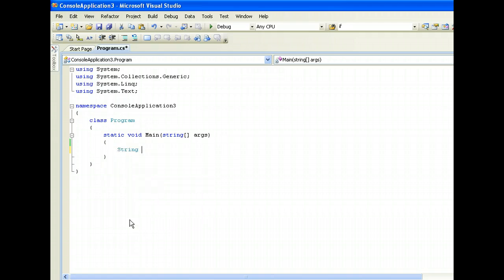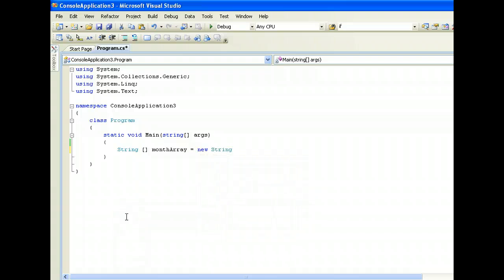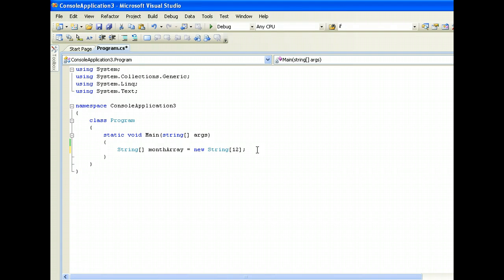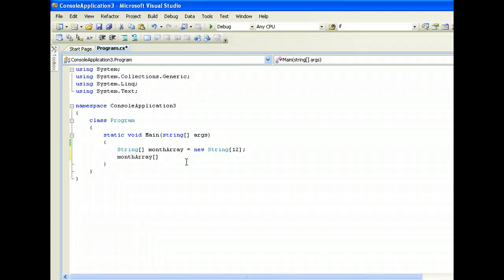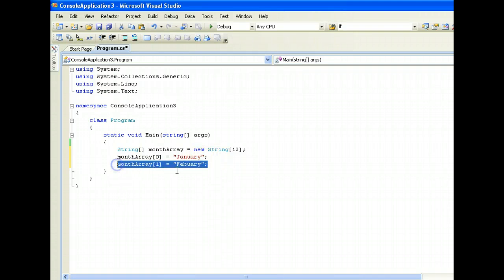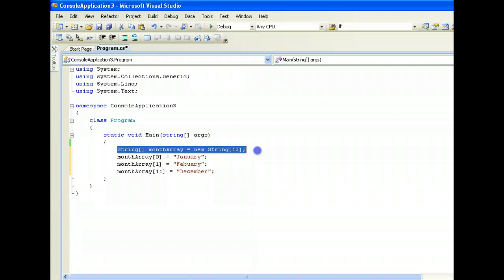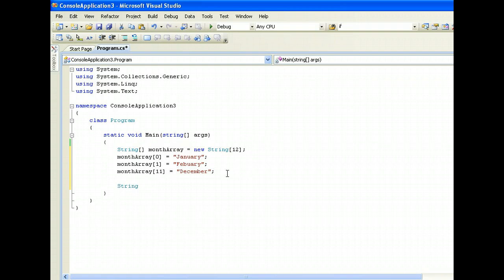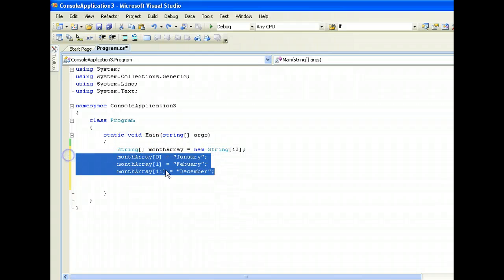Introduction to Arrays C#